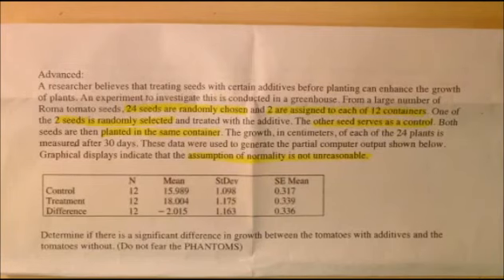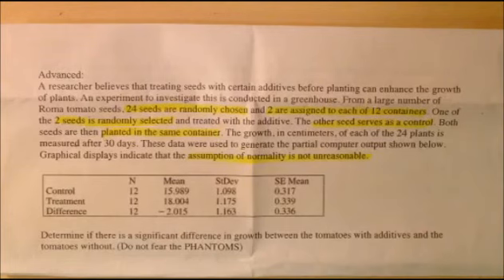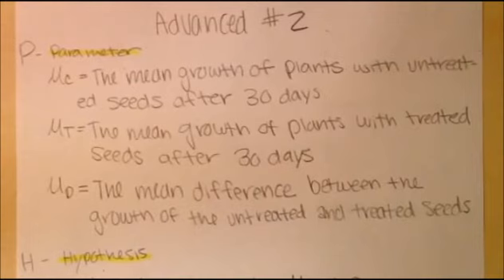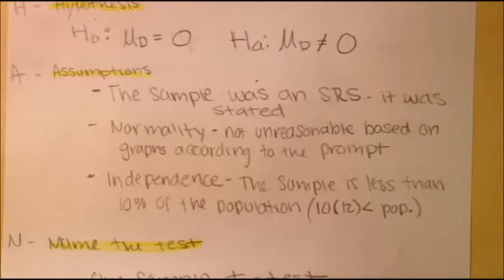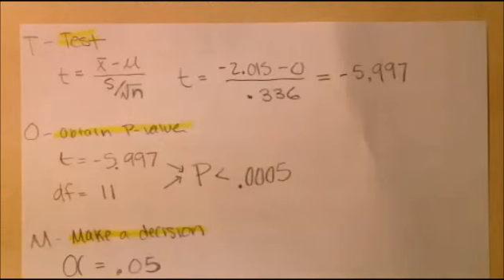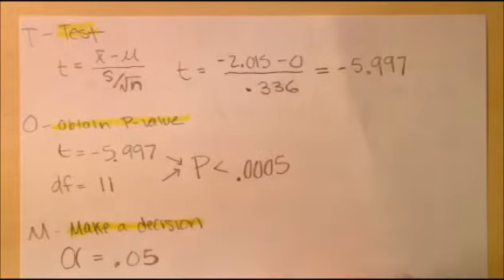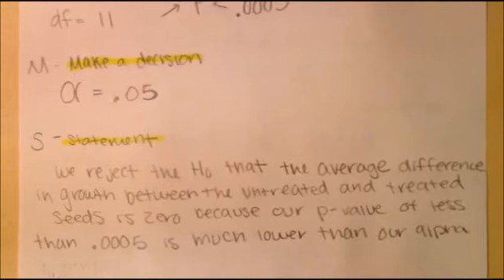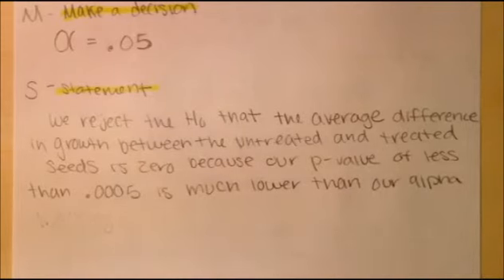One Sample T - Test